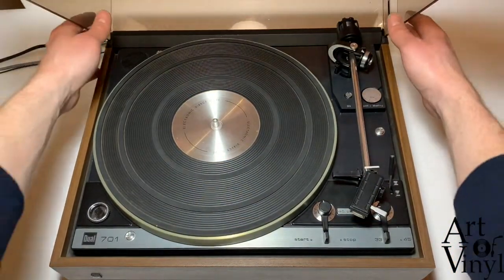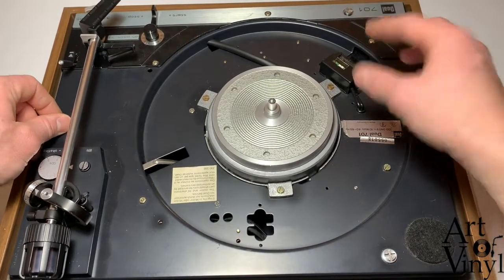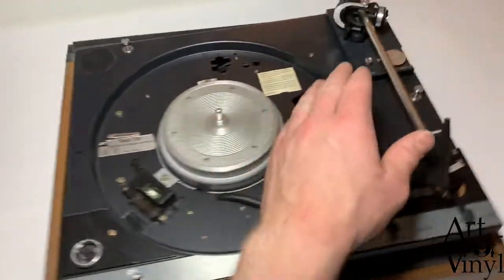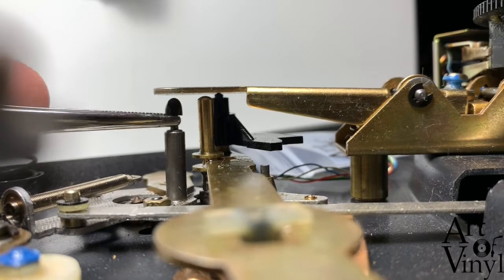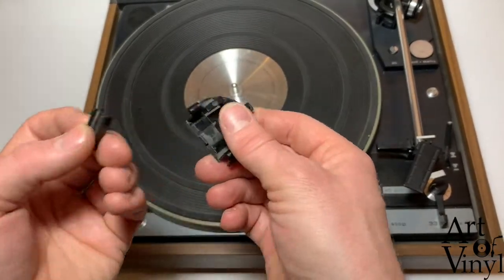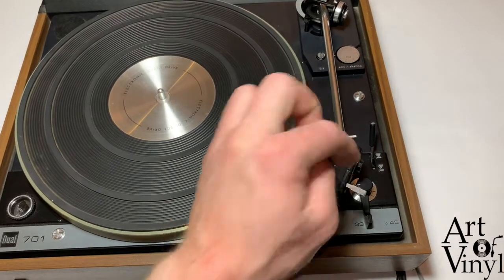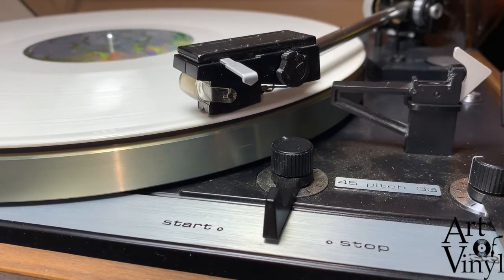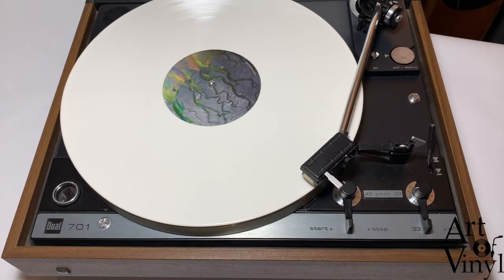Dual turntable steuerpimpel replacement (701, 1209, 1219, 1229 etc.)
This video is a guideline on how to replace your steuerpimpel, which can be bought on our

The record player used is a Dual 701.
This steuerpimpel and instruction however apply to many different Dual models.

Please note: a turntable is a very sensitive piece of equipment, if you do not feel comfortable with the technical aspect of your record player, please refrain from making these adjustments to prevent damage. If you do proceed and damage your turntable or cartridge, we cannot be held accountable.